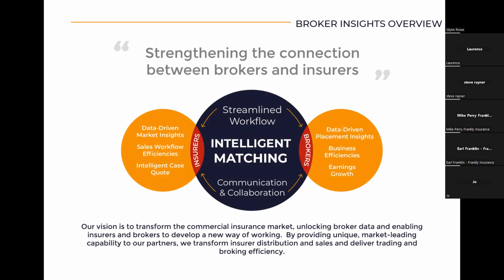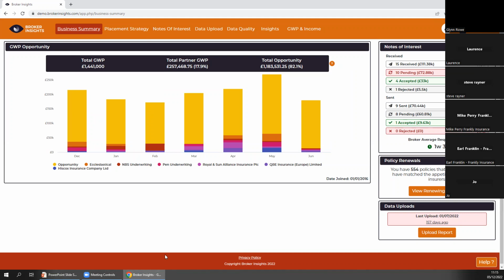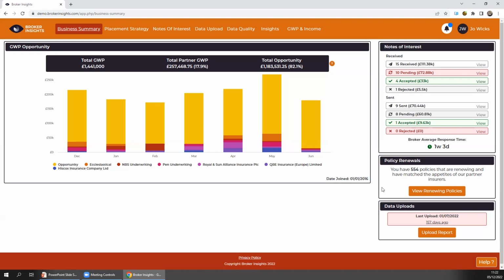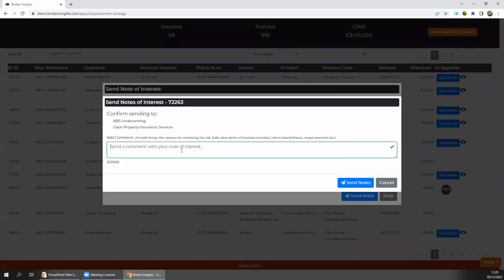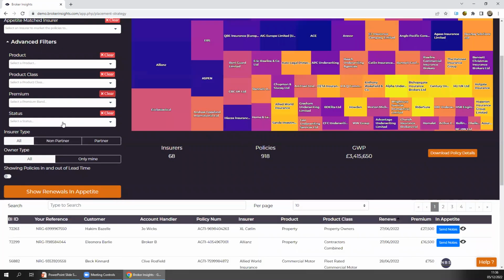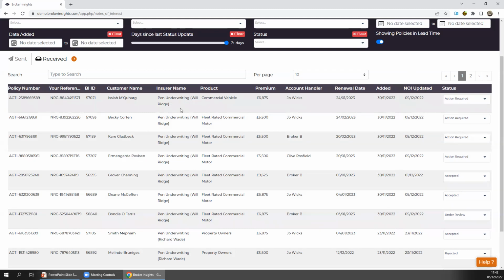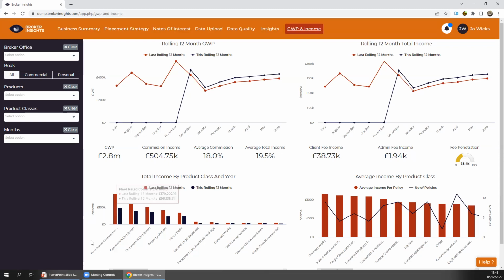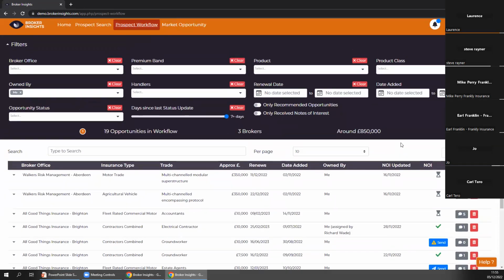Movo Academy "Broker Insights" Benefits from A Trading & MI Perspective 05.12.22